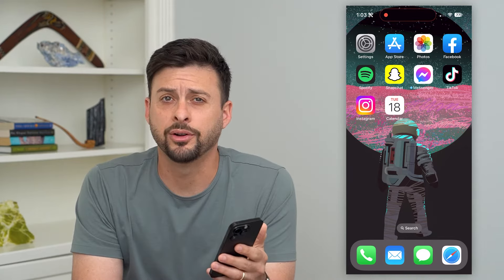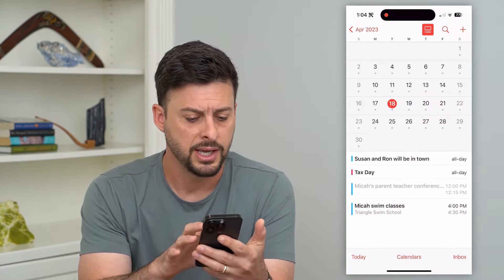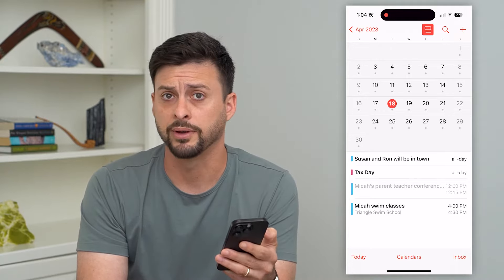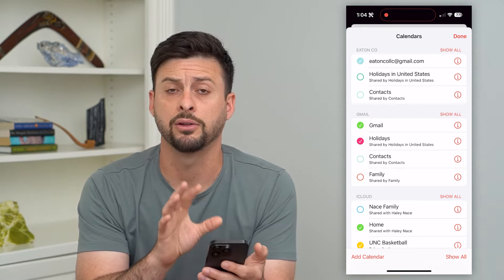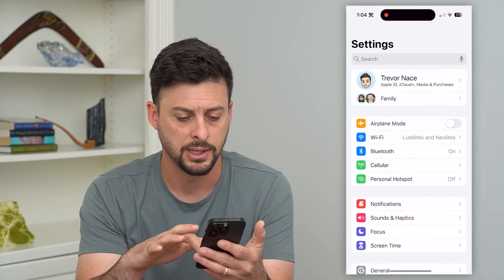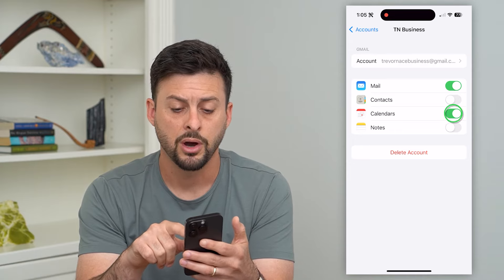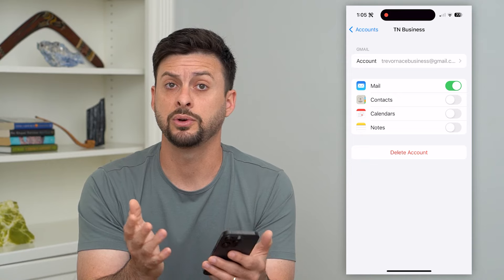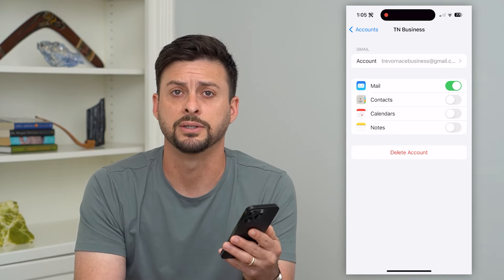How To Delete All Calendar Events From iPhone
Let's delete all the calendar events on your iPhone from a specific calendar or all of them so you can wipe it clear.